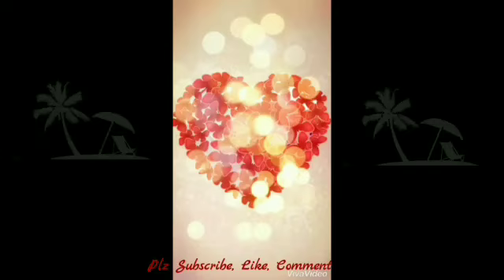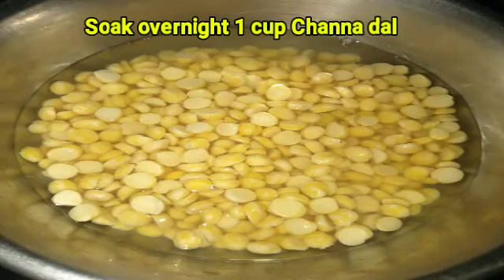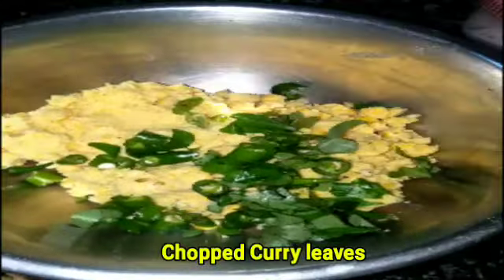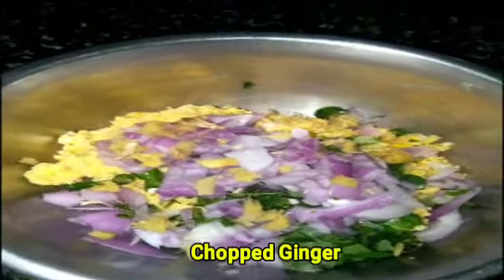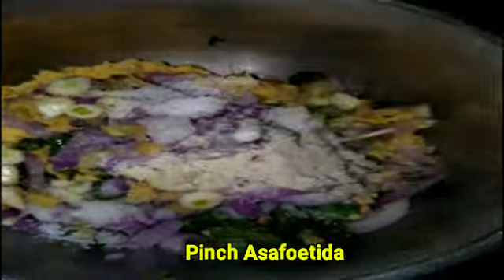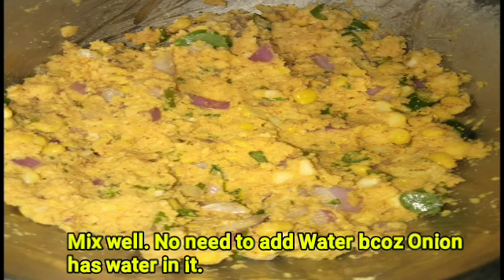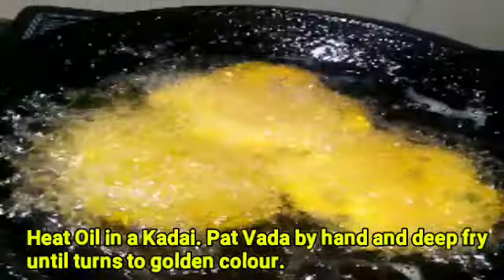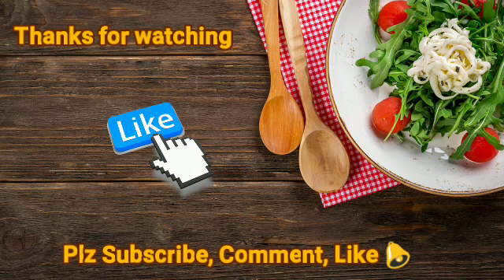MASALA VADA/CHATTAMBADE/ಮಸಾಲೆ ವಡೆ/ಚಟ್ಟಂಬಡೆ/Udupi Brahmin's CRISP EASY PERFECT EVENING SNACK/FOR MEAL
Masala_Vada
Chattambade
ಮಸಾಲೆ_ವಡೆ
ಚಟ್ಟಂಬಡೆ
(Recipe in both English and Kannada)

Hi friends.

Cold weather or drizzling rain. Tea/Coffee cup in one hand and Masala vada in another. or a perfect snack for meal. Waaw😜. A common crispy crunchy snack in most of the Udupi-Mangalore functions. Also Tasty and easy to prepare. So let's see.

ತಂಪು ಹವಾಮಾನ ಅಥವಾ ತುಂತುರು ಮಳೆ ಒಂದು ಕೈಯಲ್ಲಿ ಚಹಾ / ಕಾಫಿ ಕಪ್ ಇನ್ನೊಂದ್ರಲ್ಲಿ ಮಸಾಲಾ ವಡೆ ಅಥವಾ ಊಟದ ಜೊತೆ ವಾವ್😋 ಉಡುಪಿ-ಮಂಗಳೂರಿನ ಹೆಚ್ಚಿನ ಕಾರ್ಯಕ್ರಮಗಳಲ್ಲಿ ಸರ್ವೇಸಾಮಾನ್ಯ ಈ ರುಚಿಯಾದ ಗರಿಗರಿಯಾದ ತಿಂಡಿ. ತಯಾರಿಸಲು ಸುಲಭ ಆದ್ದರಿಂದ ನೋಡೋಣ ಬನ್ನಿ .

Ingredients/ಸಾಮಾಗ್ರಿಗಳು :
Channa Dal/ಕಡಲೆ ಬೇಳೆ                      1 cup/ಕಪ್
Green Chilly/ಹಸಿ ಮೆಣಸು                   2
Garlic cloves/ಬೆಳ್ಳುಳ್ಳಿ ಬೀಜಗಳು         3-4
Ginger/ಶುಂಠಿ                Small piece/ಸಣ್ಣ ತುಂಡು
Coriander leaves little/ಕೊತ್ತಂಬರಿ ಸೊಪ್ಪು ಸ್ವಲ್ಪ
Curry leaves little/ಕರಿಬೇವು ಸೊಪ್ಪು ಸ್ವಲ್ಪ
Asafoetida pinch/ಇಂಗು ಚಿಟಕಿ
Salt per taste/ರುಚಿಗೆ ಉಪ್ಪು
Red chilly powder/ಖಾರಪುಡಿ   1/4th tsp/ಚಮಚ
Turmeric powder/ಅರಶಿನ       1/4th tsp/ಚಮಚ
Onion/ಈರುಳ್ಳಿ                                      1